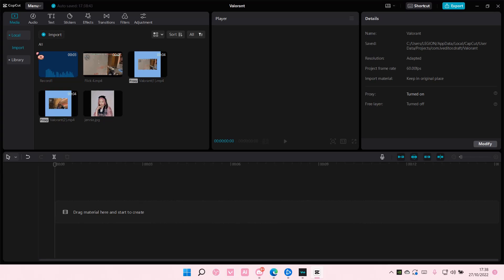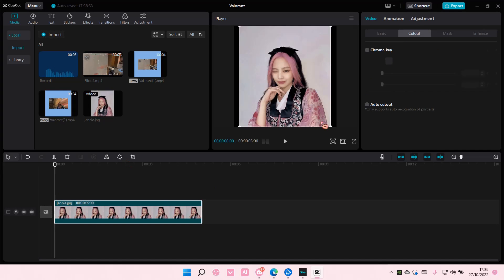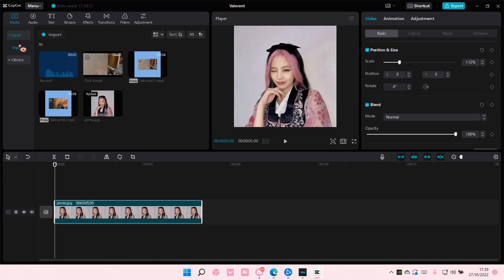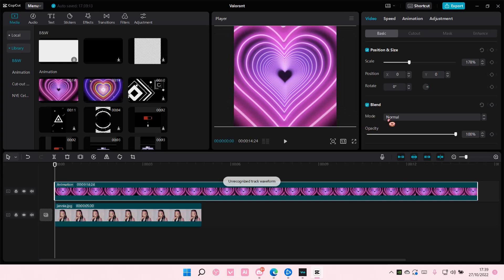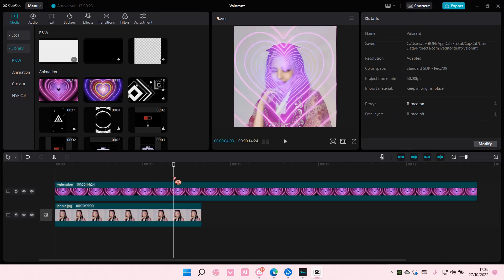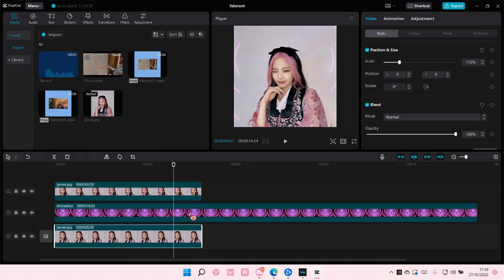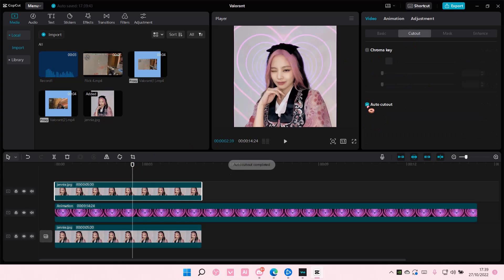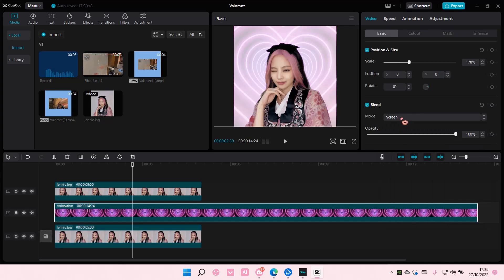How To Add Overlay Behind Subject On CapCut PC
This tutorial will show you how you can add an overlay behind a subject on CapCut PC.